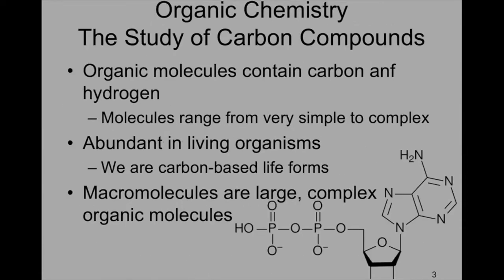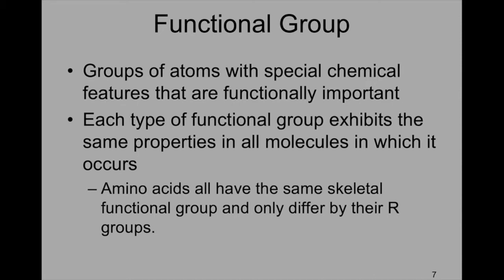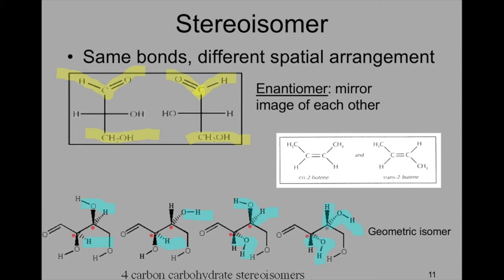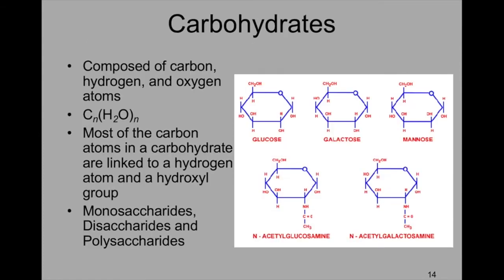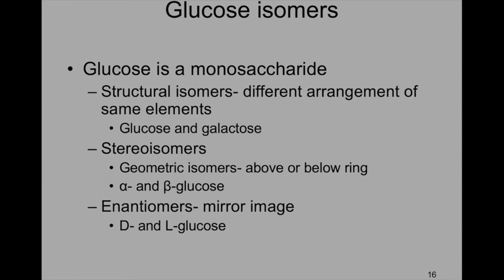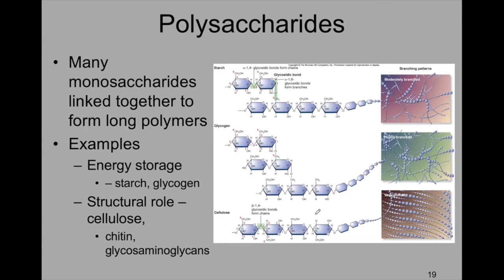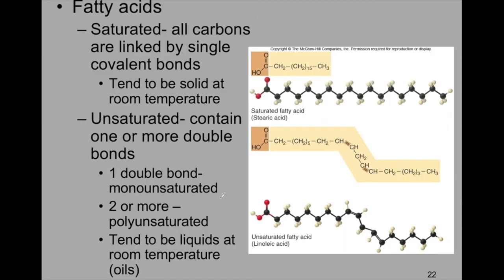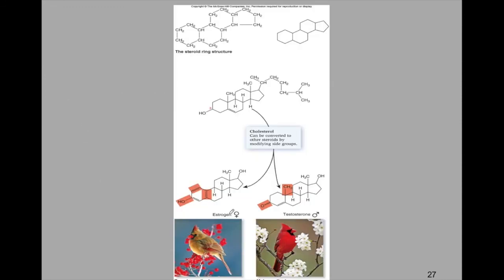Bio Majors Chapter 3 Part 1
Organic chemistry overview and macromolecules (Carbohydrates and Lipids).

Nucleic Acids and Proteins will be covered in Part 2